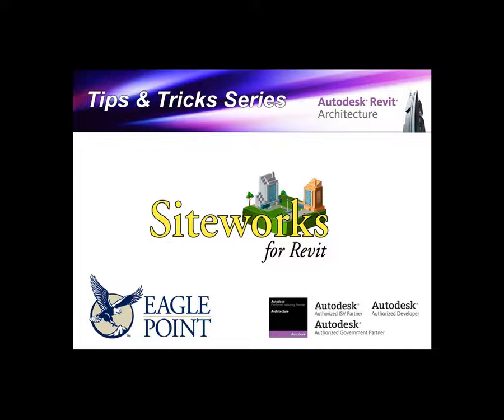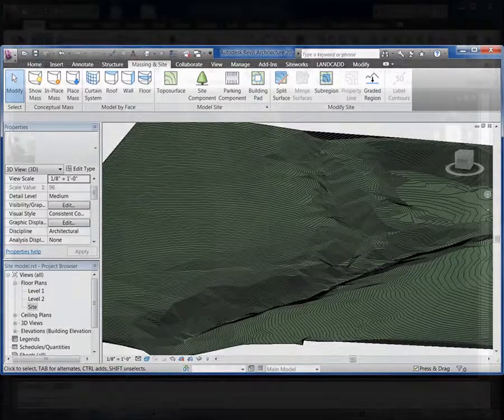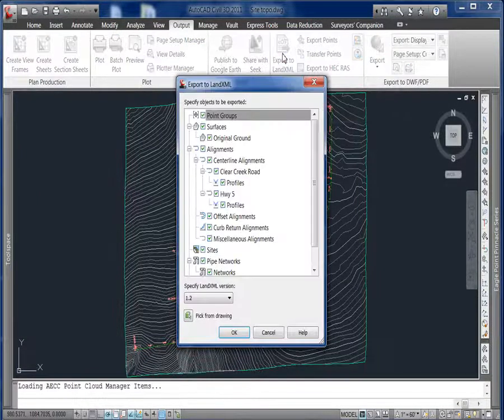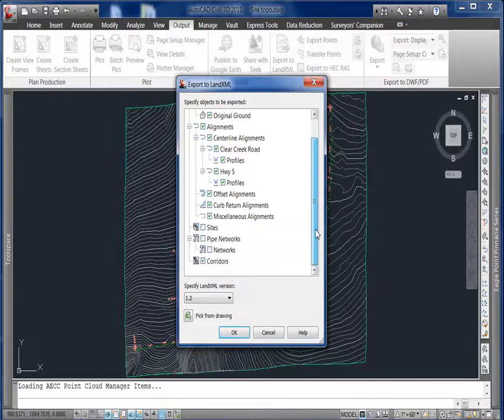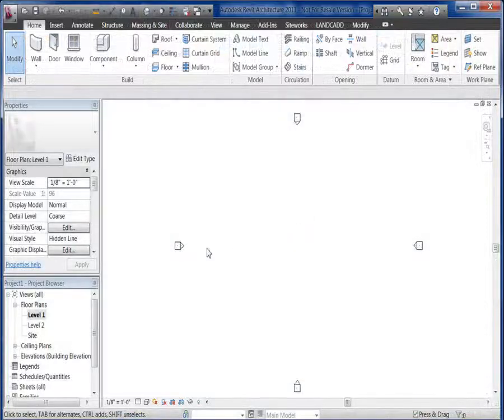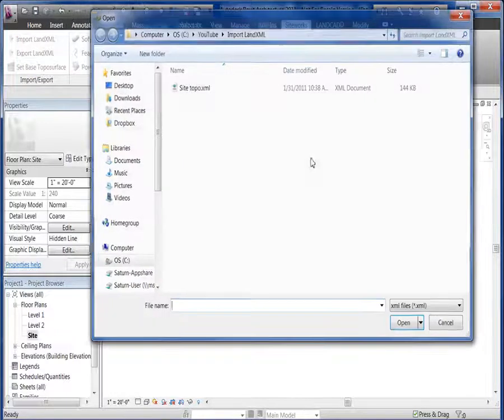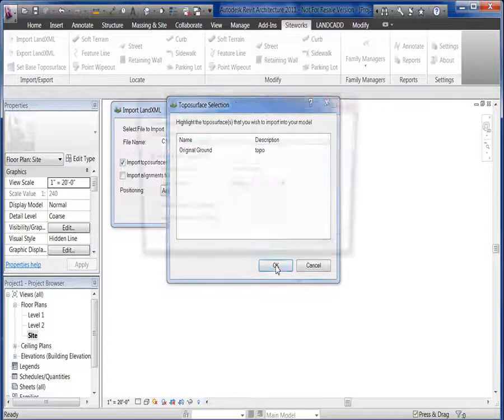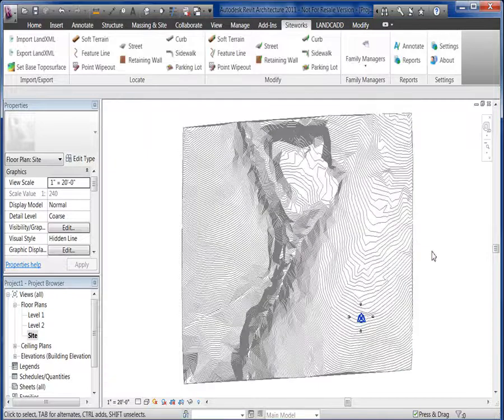Importing LandXML Files -- Siteworks for Revit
This video illustrates how easy it is to bring an AutoCAD Civil 3D surface model into an Autodesk Revit project using LandXML.